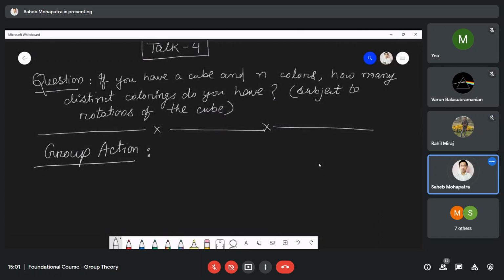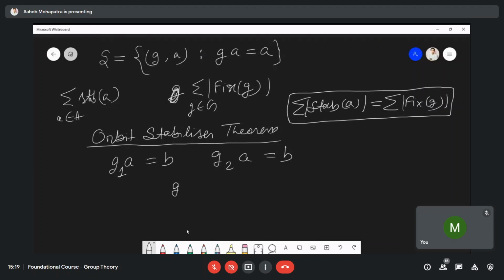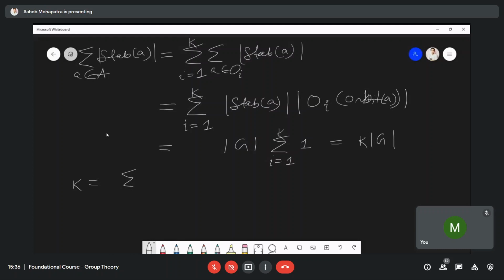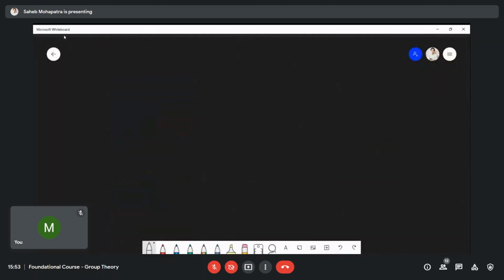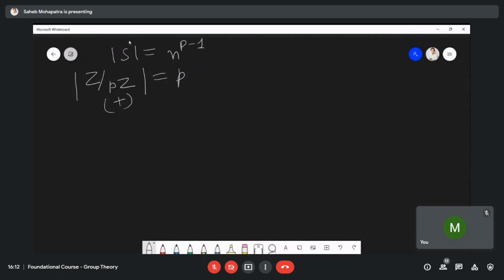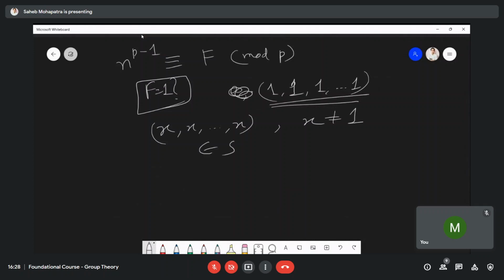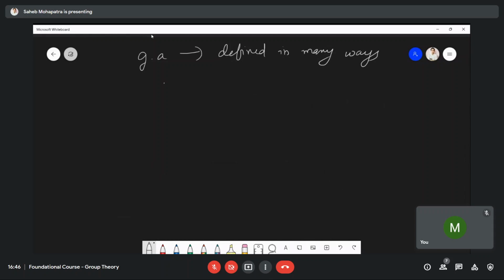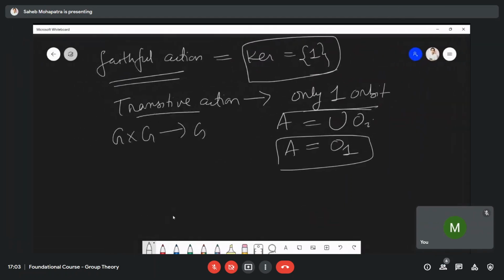Conjugacy and Group Action | Saheb Mohapatra | B.Math, 2nd year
Title: Conjugacy and Group Action
Speaker: Saheb Mohapatra (B.Math, 2nd year)

Abstract: The target of this talk will be to discuss conjugacy in groups and motivate the class equation of a group. This would be followed by a very basic yet very useful theory of Group Actions, something which was introduced in the first class along with applications.